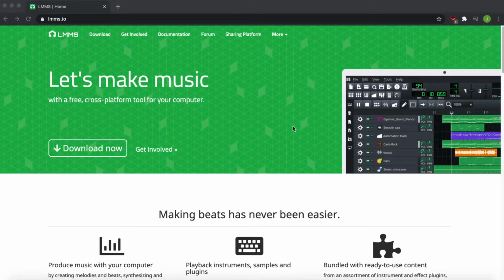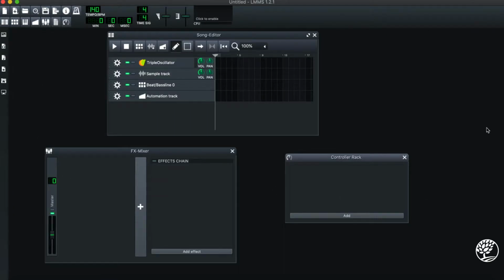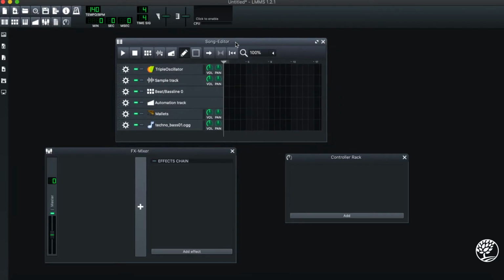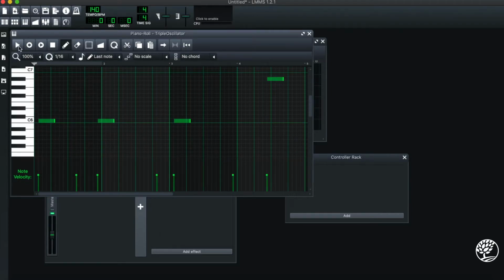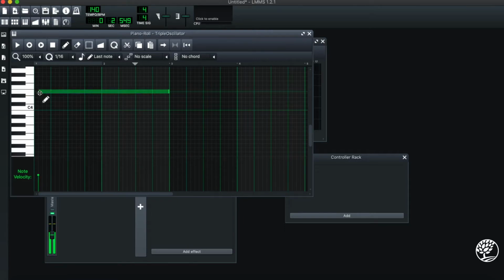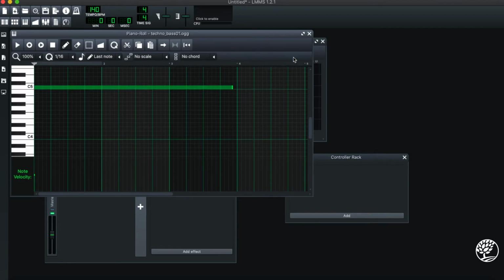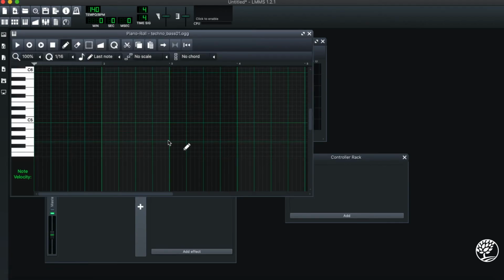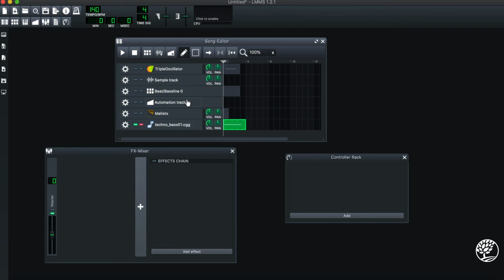Digital Creativity at Home: Making Music with LMMS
Join the Library for info about and a demonstration of LMMS, a free, open source, multi-platform digital audio workstation. Download the software at lmms.io